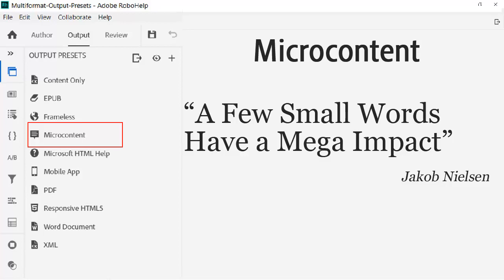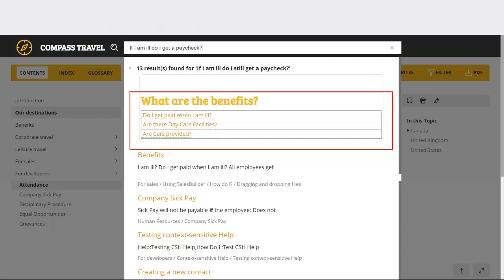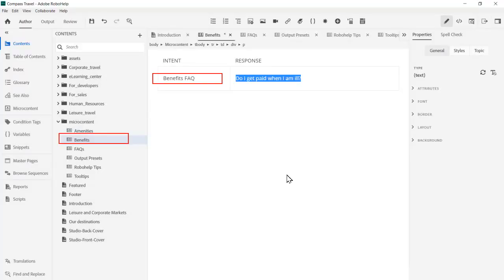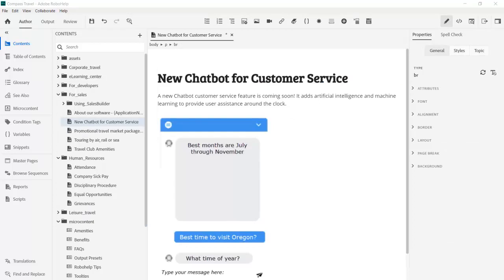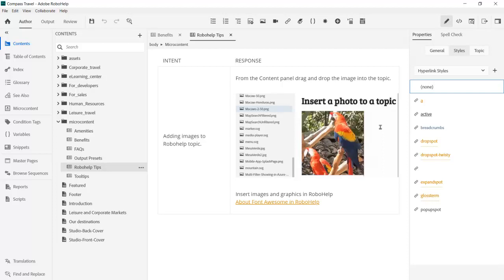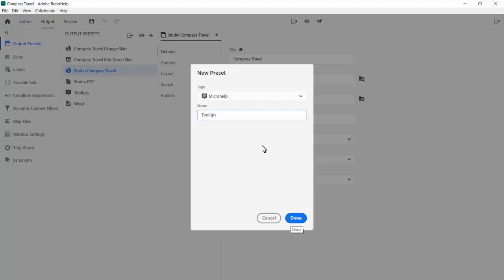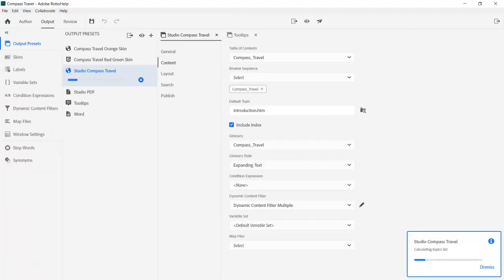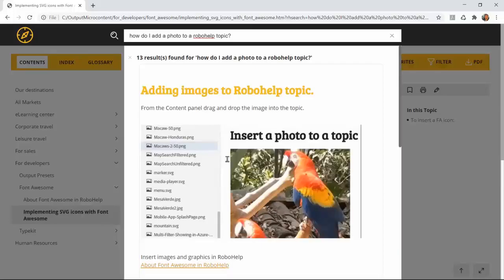Create future ready content with Microcontent authoring in Adobe RoboHelp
Author modular, information-rich Microcontent snippets that can be leveraged by search engines, social platforms, in-context help, feature snippets, FAQs, chatbots, and more.